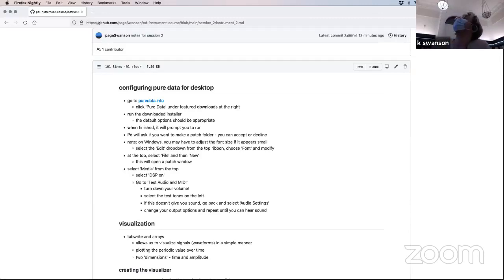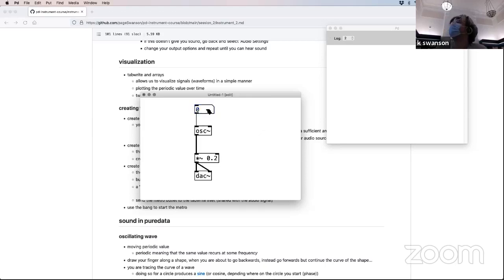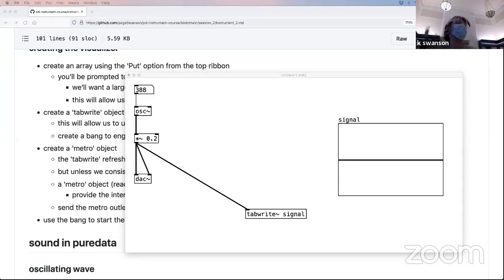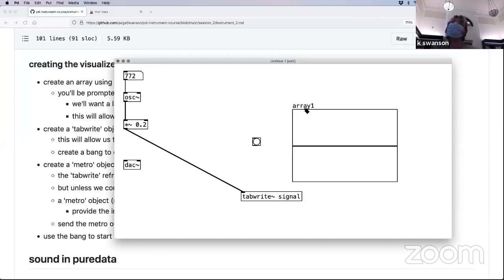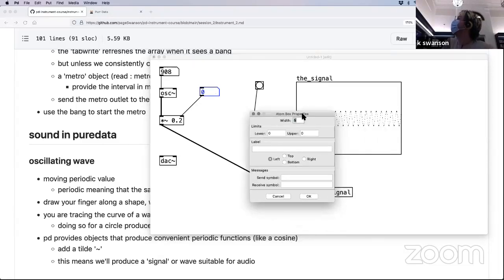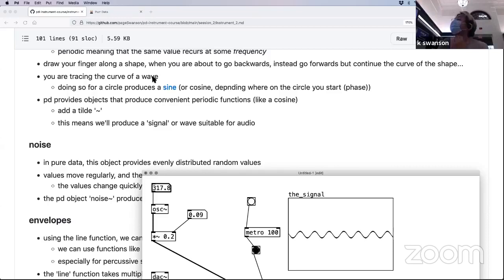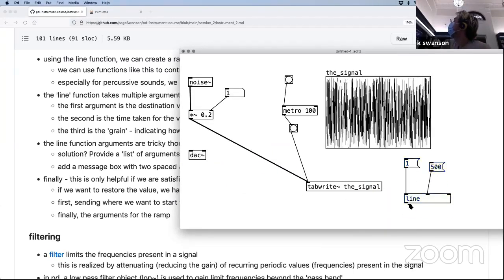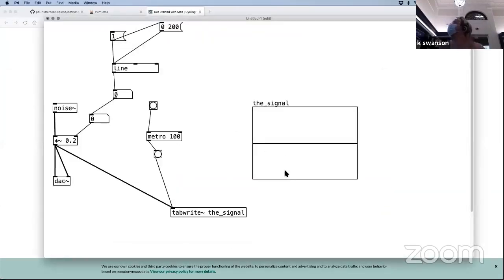Learn to Code: Create an Instrument 2 (September 23)